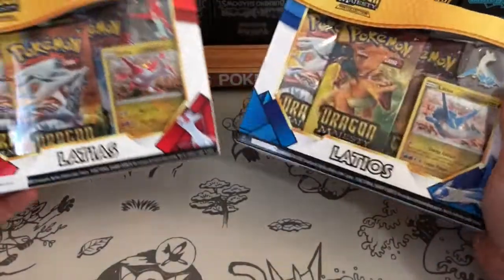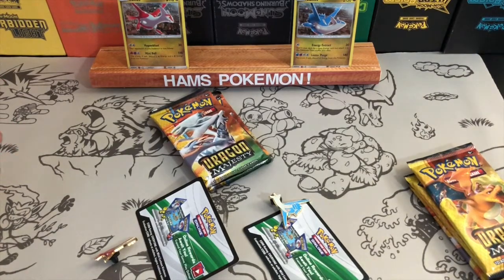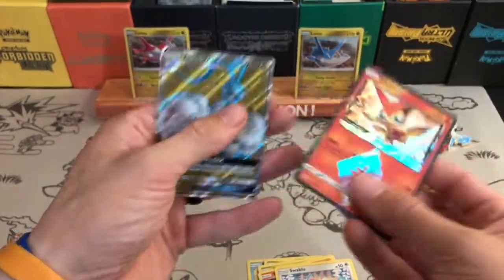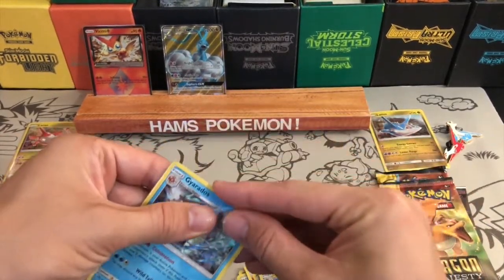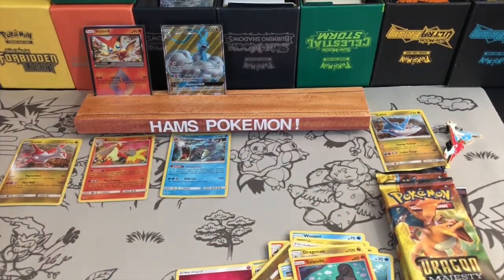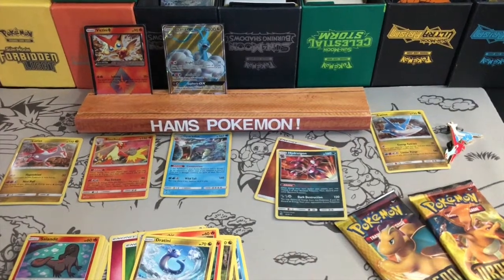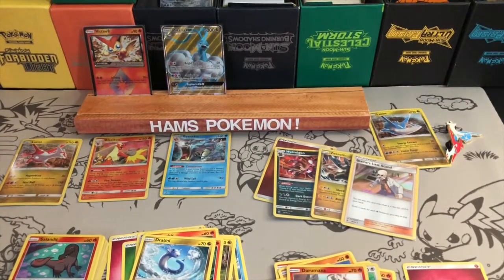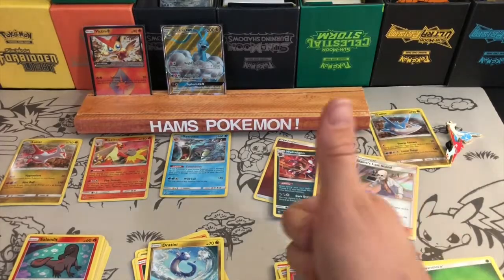Dragon Majesty Pokemon Card Opening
My second batch of Dragon Majesty cards!!! Really excited to open these up on camera, a very difficult set to get your hands on!